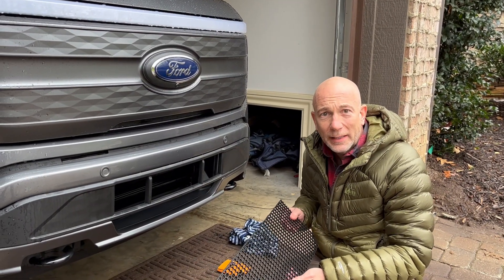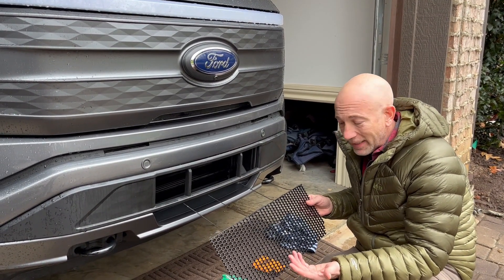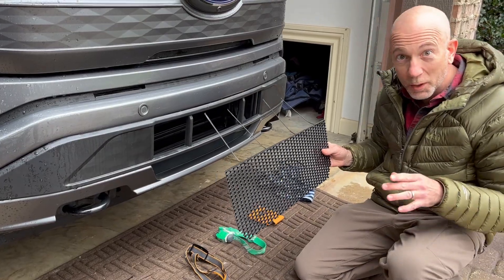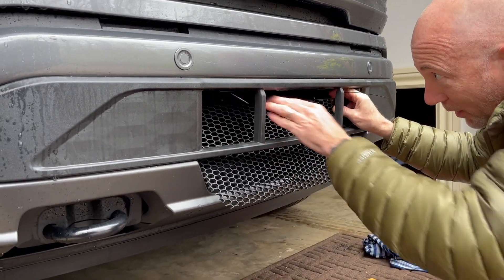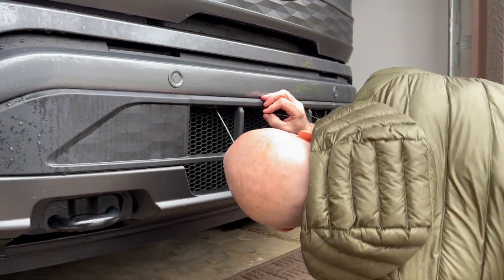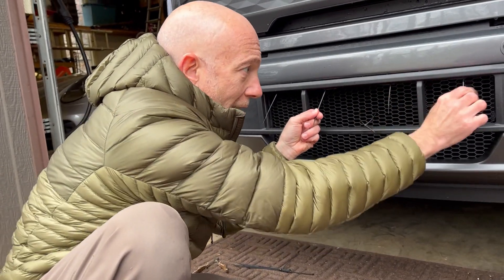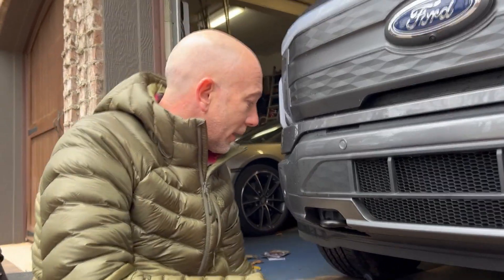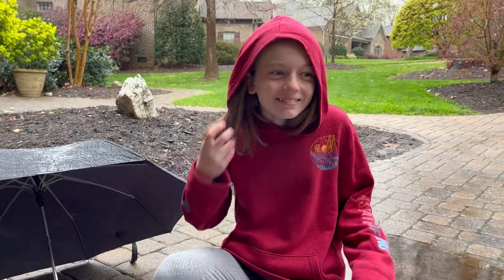Ford Lightning Grill Upgrade - Improved Protection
An addition to the Lightning to help protect the radiator from debris and possible damage.  Improved looks from a simple addition.  Coming soon to  the Radiator Grille Store.
Sorry about the sound of the rain in the background.